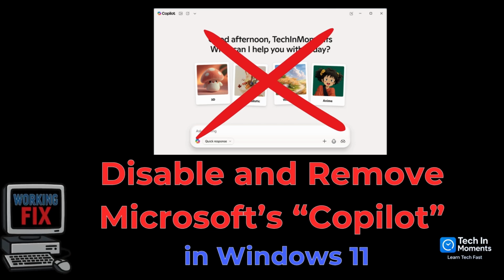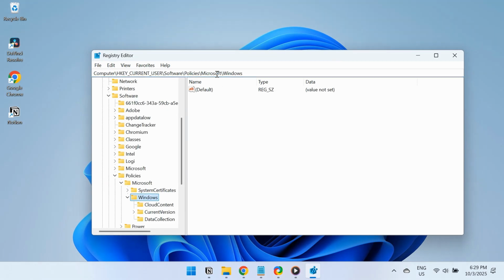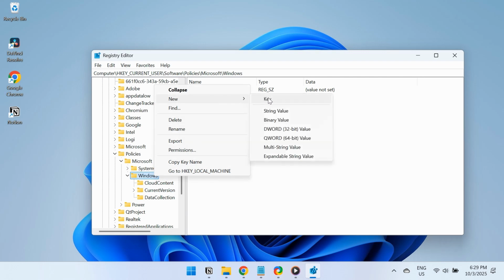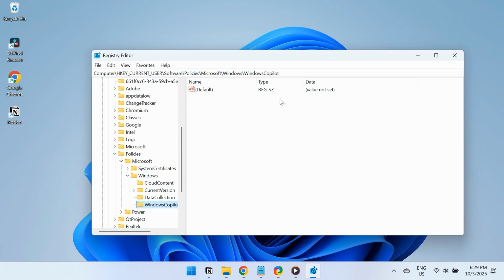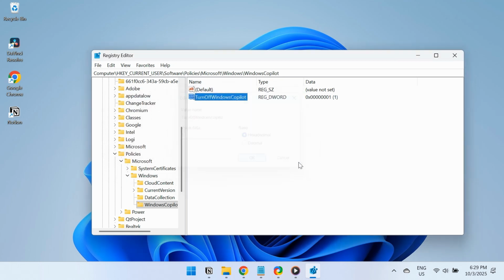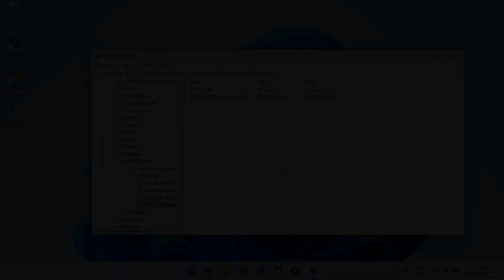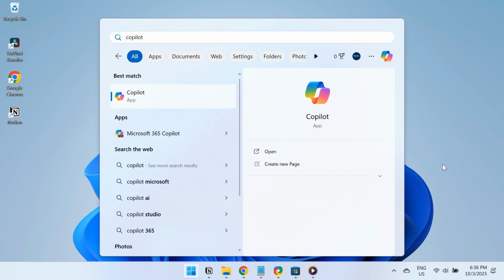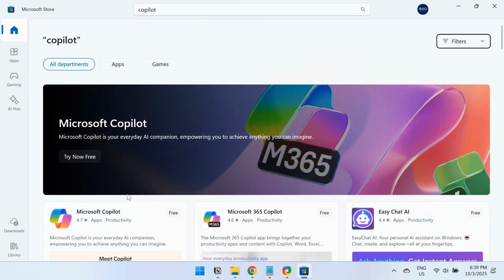Don’t Want Copilot? Learn to Remove it in Windows 11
Want to turn off or remove Copilot in Windows 11? This step-by-step guide shows you exactly how to disable Copilot using the Registry Editor and uninstall the Copilot app if you don’t need it anymore.

We’ll walk you through each step clearly, so you can easily get rid of Copilot and free up space on your PC.

✅ Works on all the latest Windows 11 builds.
✅ Safe and reversible. You can reinstall at any time from the Microsoft Store.

📌 Path for the Registry: HKEY_CURRENT_USER\Software\Policies\Microsoft\Windows

00:00 Intro
00:03 Disable via Registry
01:04 Uninstall the Copilot App
01:31 Conclusion